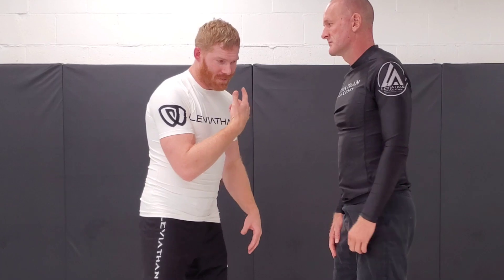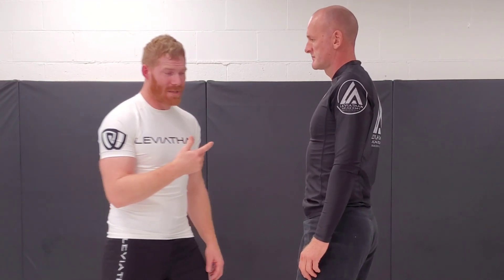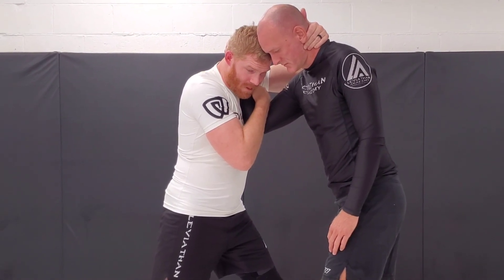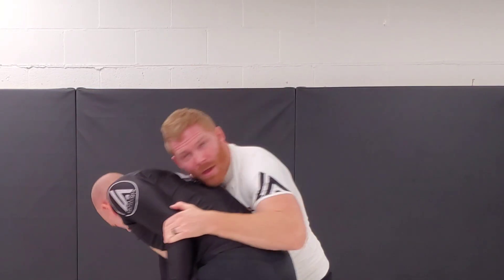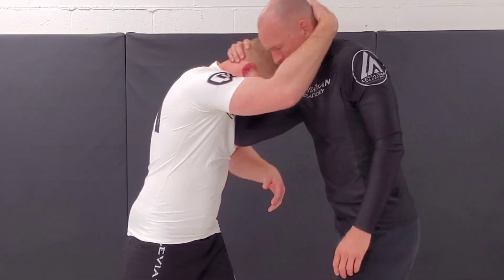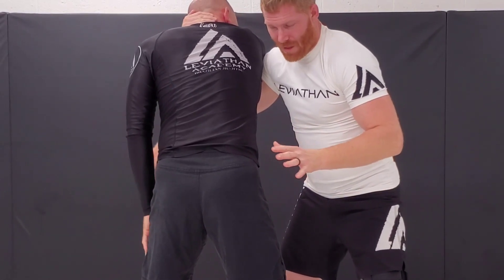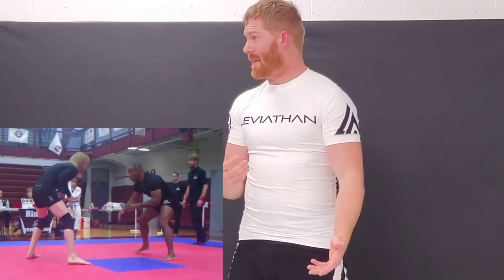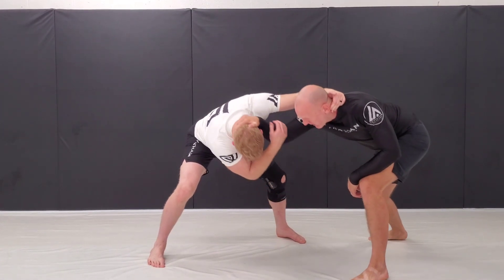Multiple Slide By & Shuck Options (Wrestling for BJJ)